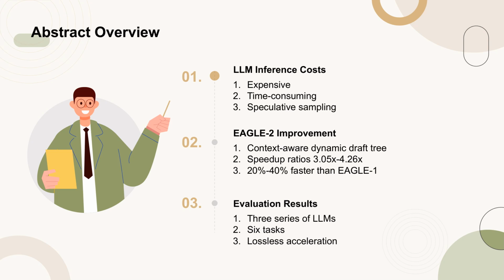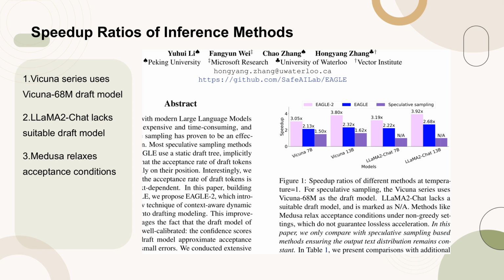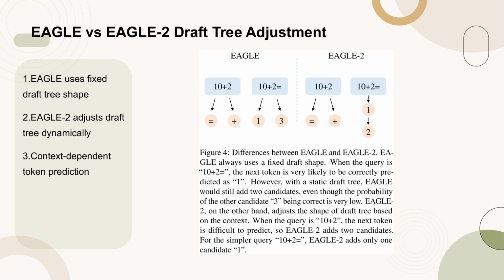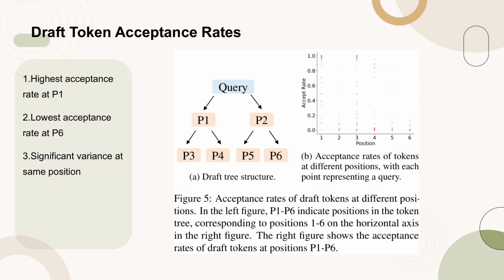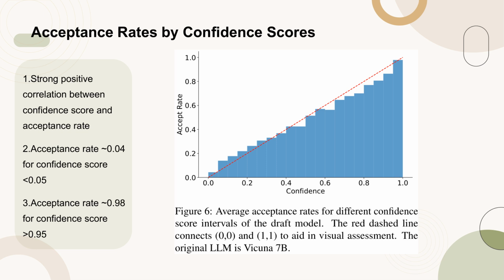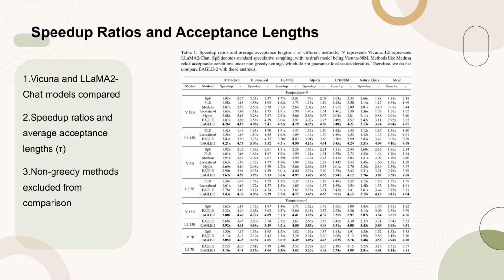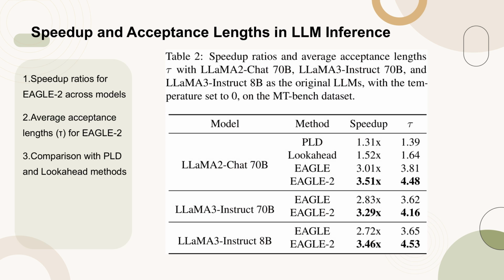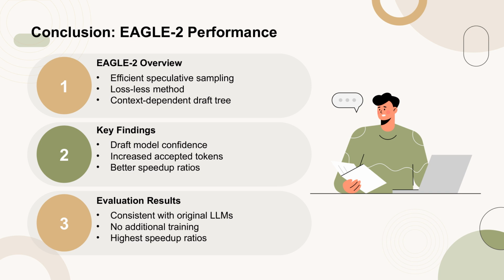[2024 Best AI Paper] EAGLE-2: Faster Inference of Language Models with Dynamic Draft Trees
Title: EAGLE-2: Faster Inference of Language Models with Dynamic Draft Trees

Authors: Yuhui Li, Fangyun Wei, Chao Zhang, Hongyang Zhang

Abstract:
Inference with modern Large Language Models (LLMs) is expensive and
time-consuming, and speculative sampling has proven to be an effective
solution. Most speculative sampling methods such as EAGLE use a static draft
tree, implicitly assuming that the acceptance rate of draft tokens depends only
on their position. Interestingly, we found that the acceptance rate of draft
tokens is also context-dependent. In this paper, building upon EAGLE, we
propose EAGLE-2, which introduces a new technique of context-aware dynamic
draft tree into drafting modeling. This improvement leverages the fact that the
draft model of EAGLE is well-calibrated: the confidence scores from the draft
model approximate acceptance rates with small errors. We conducted extensive
evaluations on three series of LLMs and six tasks, with EAGLE-2 achieving
speedup ratios 3.05x-4.26x, which is 20%-40% faster than EAGLE-1. EAGLE-2 also
ensures that the distribution of the generated text remains unchanged, making
it a lossless acceleration algorithm.